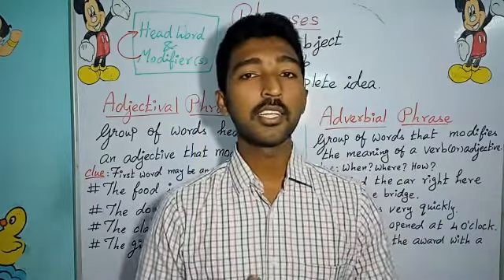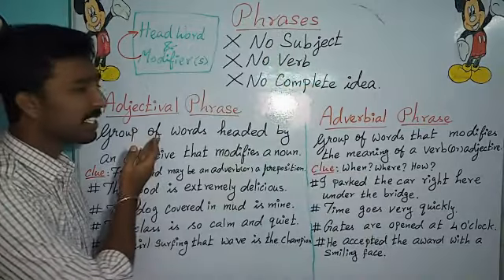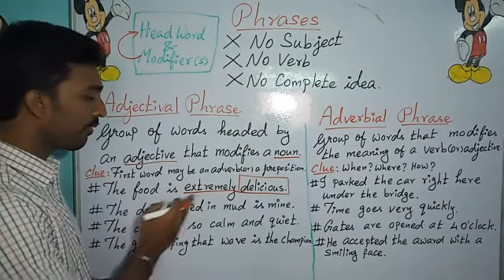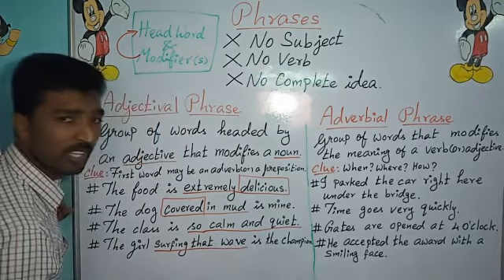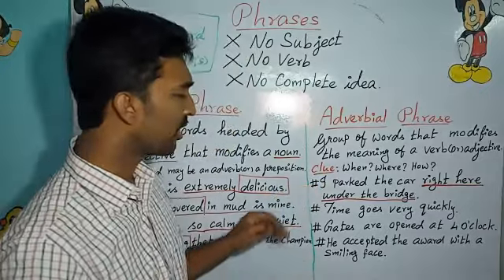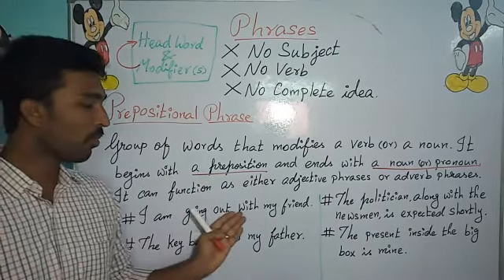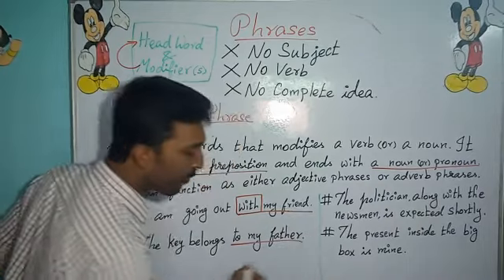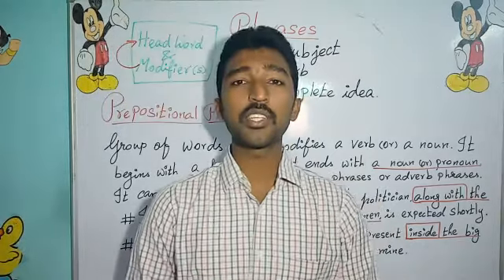Grammar - Phrases (Part-2)